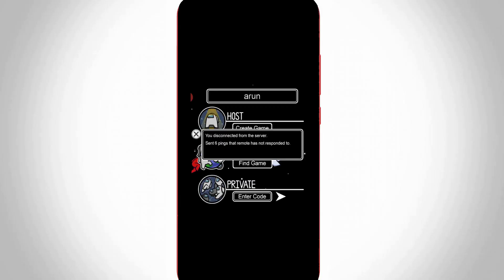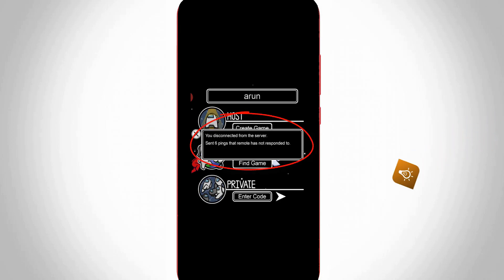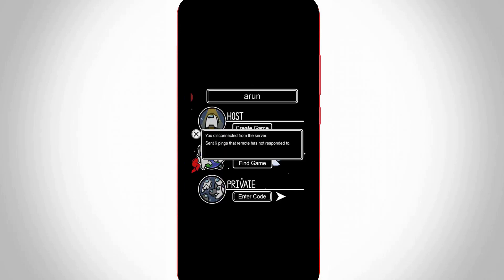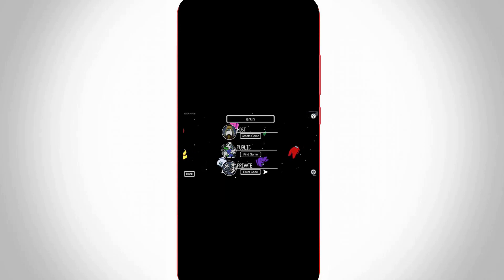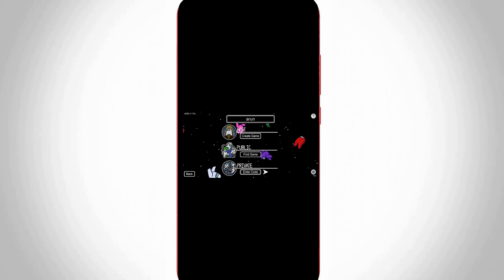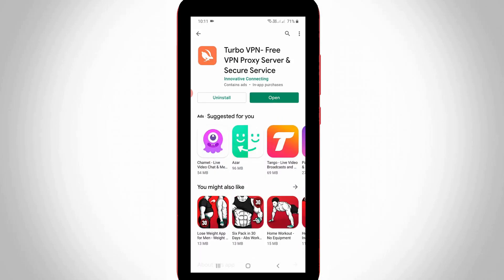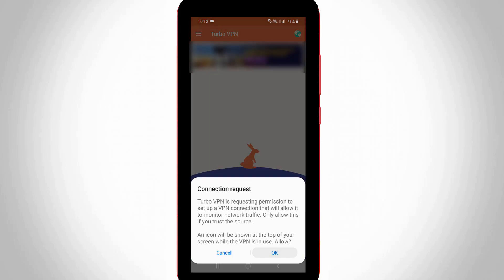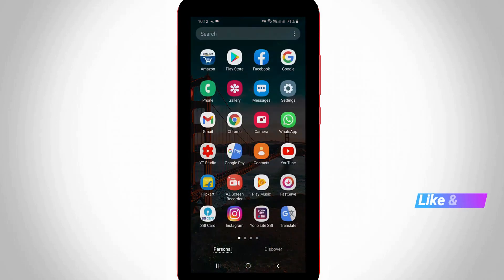Fix among us you disconnected from the server sent 6 pings that remote has not responded to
Today i get the following one error notification while i try to play the among us public mode game :

You disconnected from the server.

Sent 6 pings that remote has not responded to.

This tutorial is about how to fix you disconnected from the server among us private server.

Always check if you're using the 2022 released new update of phone app or not.

But if you play this game in bluestacks via your pc or laptop also check every day if any updates are available or not.

how to solve among us you disconnected from the server mobile without vpn :

1.This type of issue is mostly occurred due to the among us server ping problem.

2.So if you get this message,just switch your current server to another region server.

3.And this is the one and only solution if no vpn is you're used.

4.Otherwise if you use any vpn just download it from google play store or app store.

5.This is available for both android mobile and ios iphone devices.

6.Once you connect that app,just go to play your private game or you can host the game.

7.Now this time this server related or reliable packet 1 size related errors are not occurring.